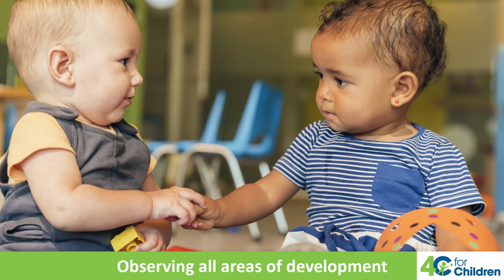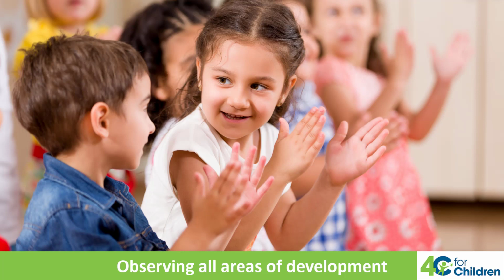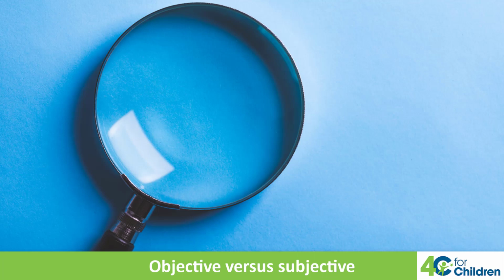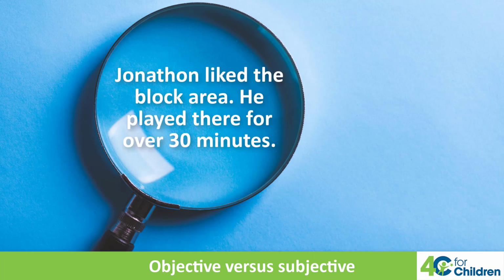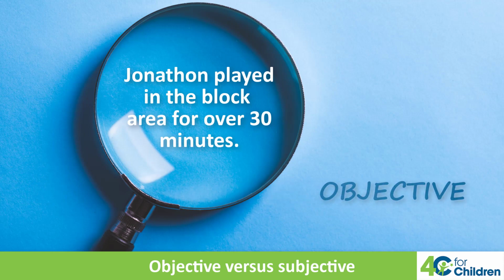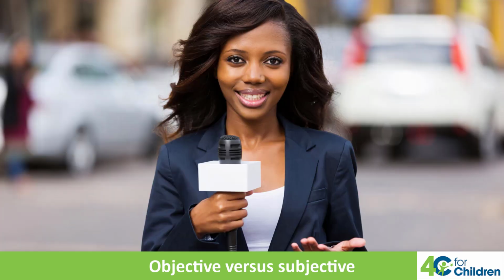Collecting Child Data for Planning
Collecting data on children's development is an important step in the planning process. This video will discuss different methods of collecting evidence and how to organize it into a usable system.

View resources that go along with this video and more in our Early Childhood Developmentally Appropriate Practices Library